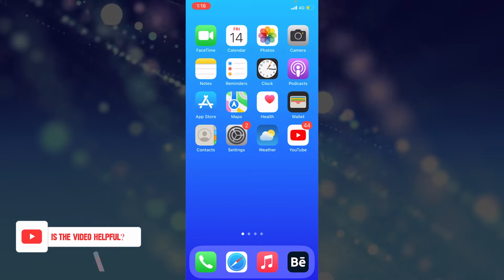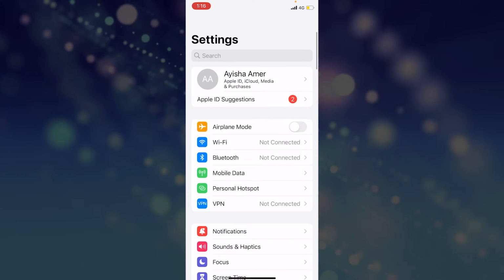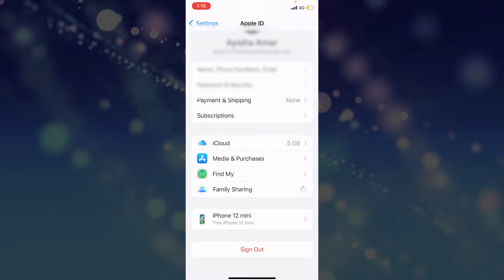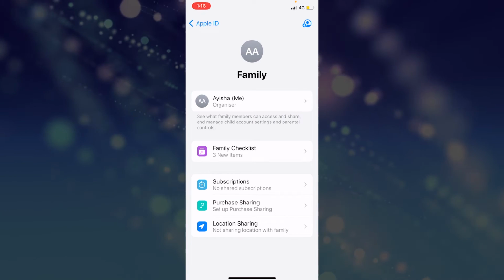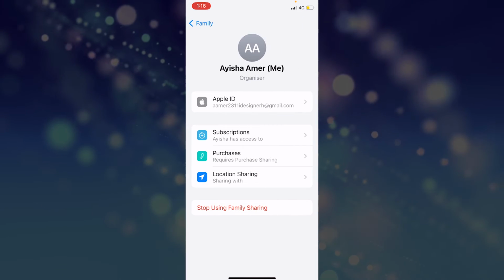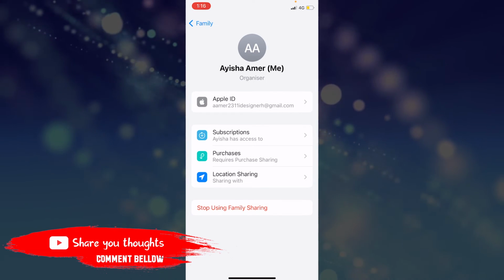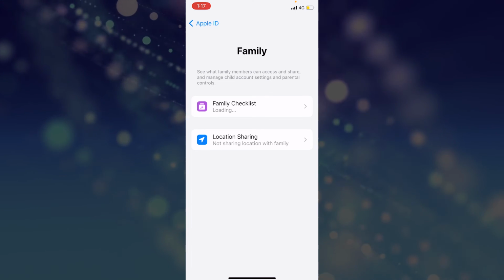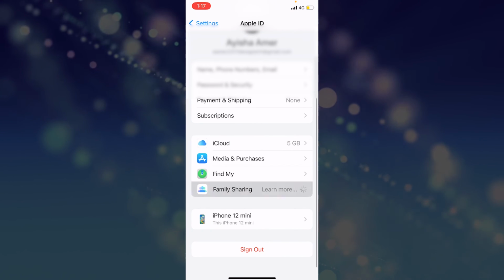How To Stop Sharing Subscriptions with family on iPhone? (Easy fix)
Learn How To Stop Sharing Subscriptions with family on iPhone. With this tutorial it should be really easy and learnable within a few minutes.